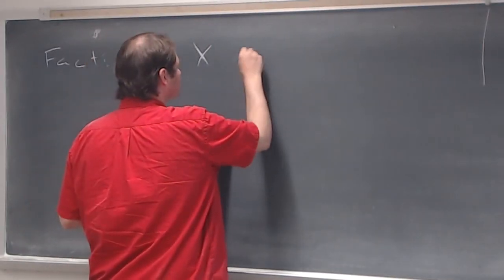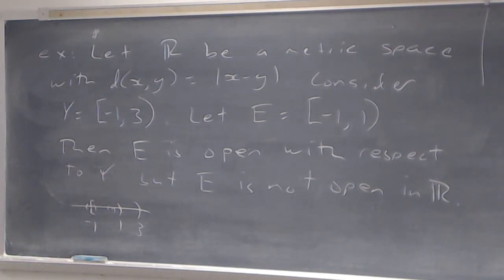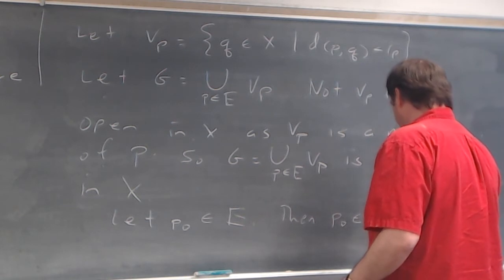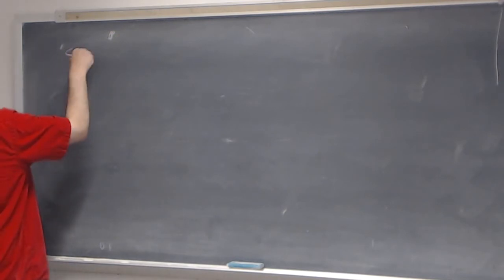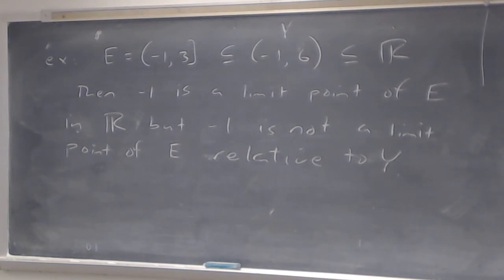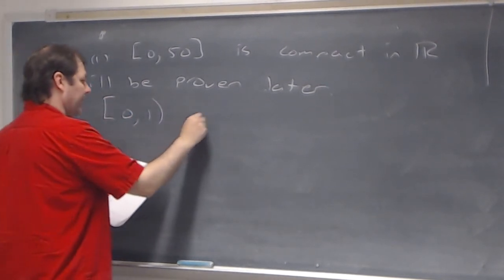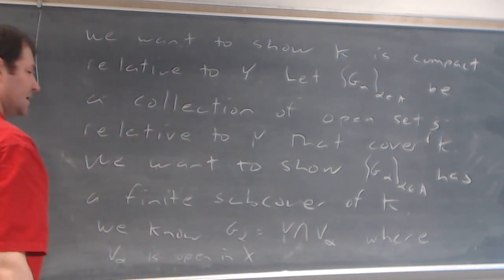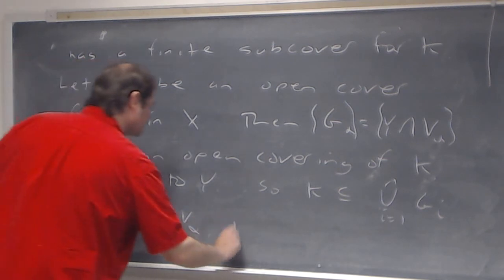Math5610 Lecture 14